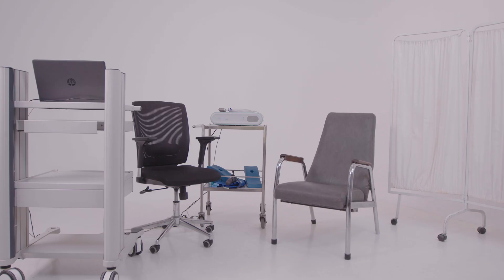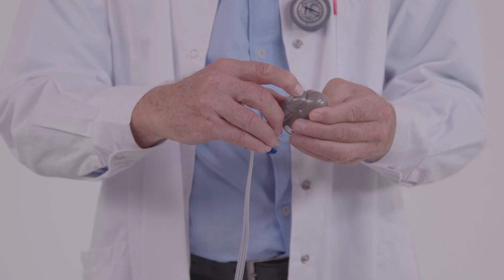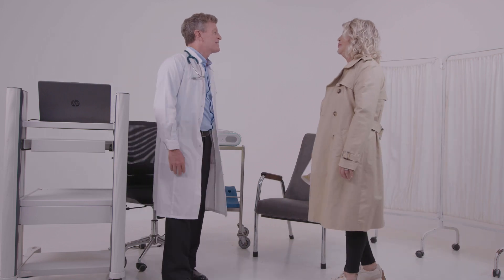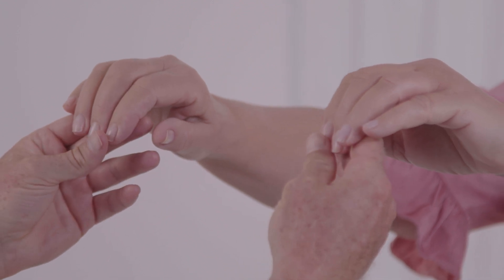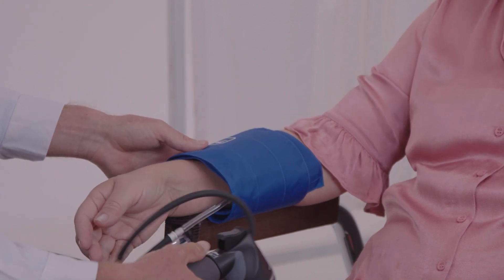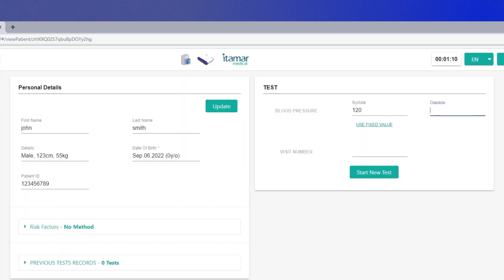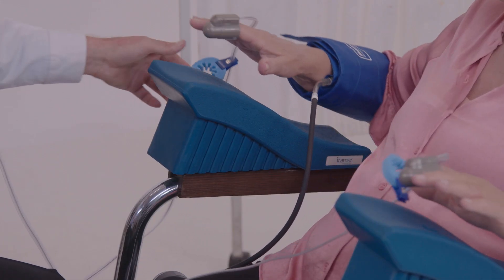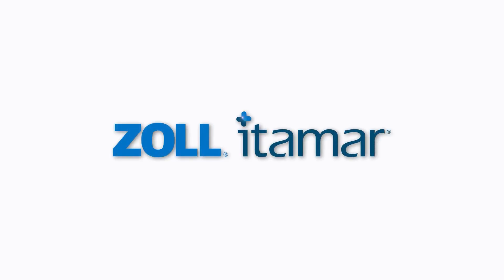EndoPATx - Preparing a study (English)